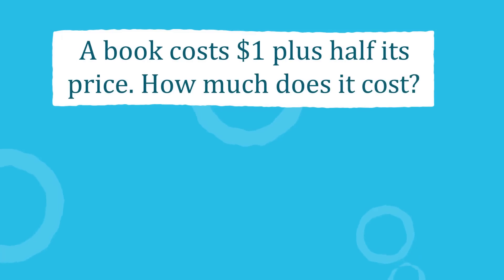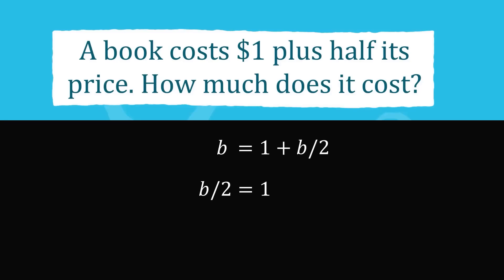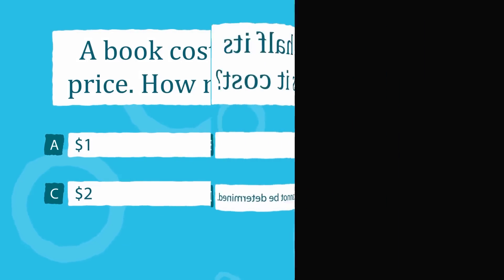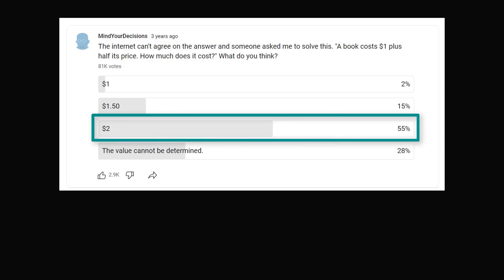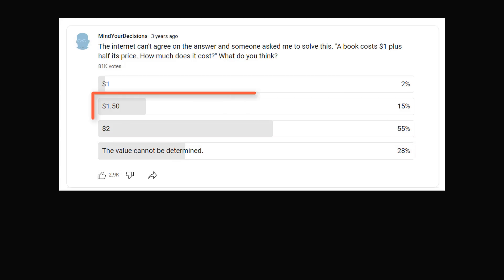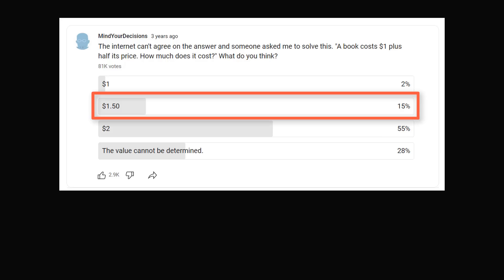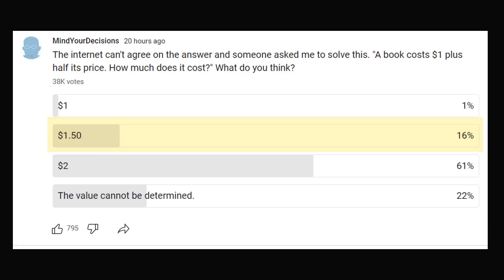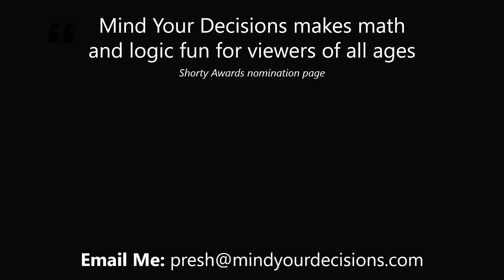Can you solve the puzzle that's dividing the internet?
What's the answer? A book costs $1 plus half its price. How much does it cost? Nearly 40% of people are not able to solve for the answer.

The Moscow Puzzles (problem 37) by Boris A. Kordemsky, edited by Martin Gardner

2017 Shorty Awards Nominee. Mind Your Decisions was nominated in the STEM category (Science, Technology, Engineering, and Math) along with eventual winner Bill Nye; finalists Adam Savage, Dr. Sandra Lee, Simone Giertz, Tim Peake, Unbox Therapy; and other nominees Elon Musk, Gizmoslip, Hope Jahren, Life Noggin, and Nerdwriter.